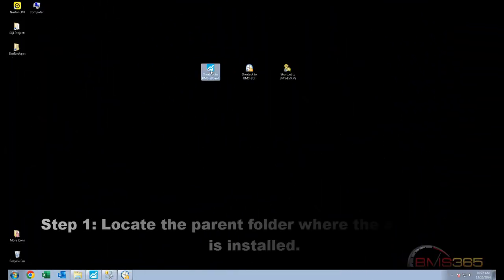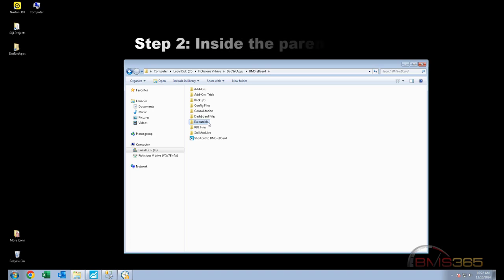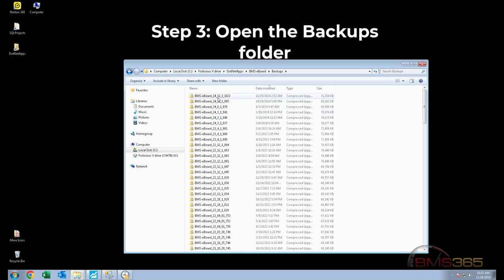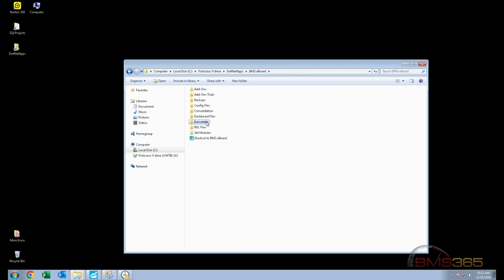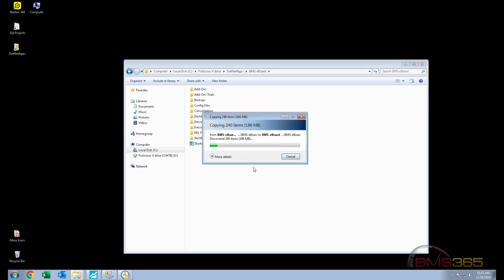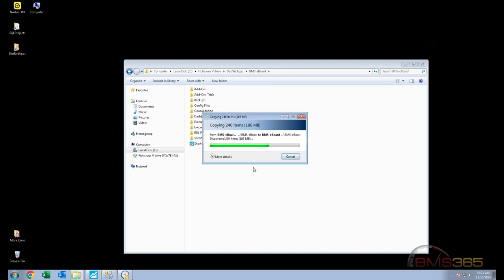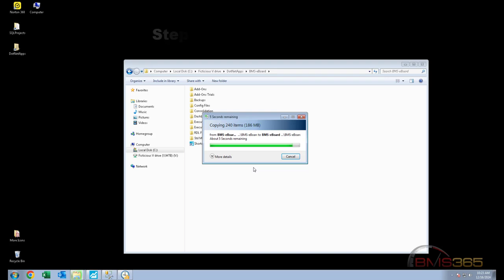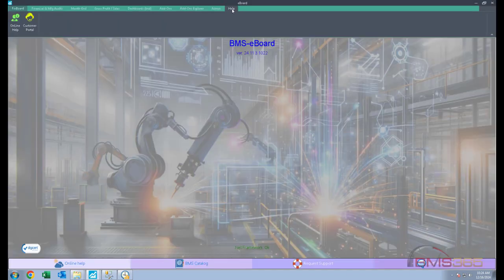BMS365 eLearning Tips Troubleshooting automatic apps upgrades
Welcome to BMS365 eLearning tips. Today we are going to review our troubleshooting guide for resolving issues with the automatic upgrade process. In rare cases, the upgrade may not complete successfully. But don’t worry, we’re here to walk you through the manual steps to fix it quickly and easily.